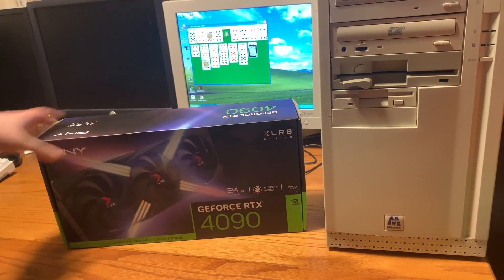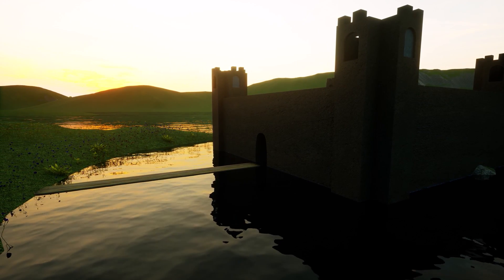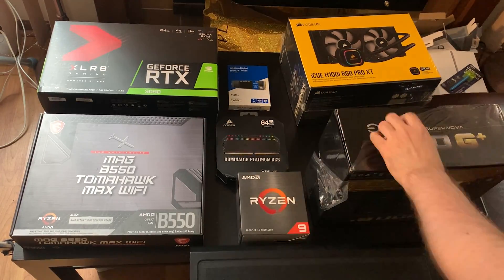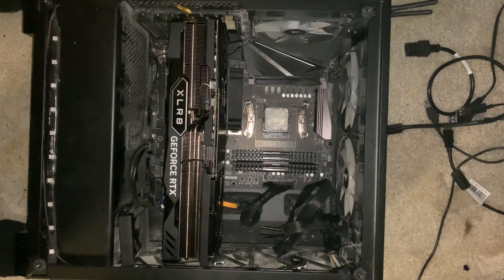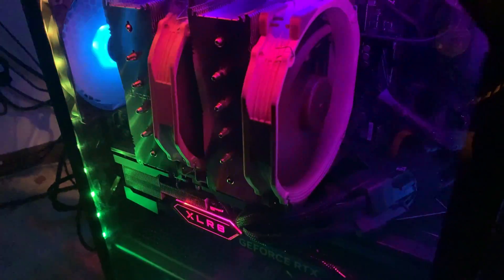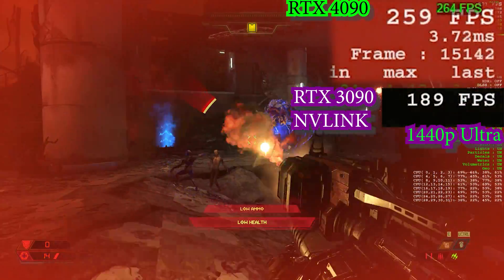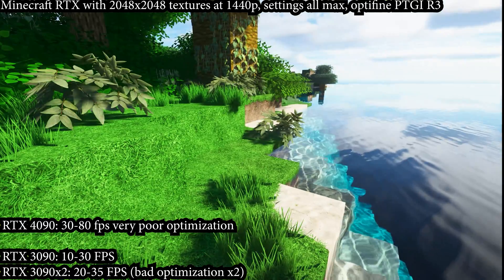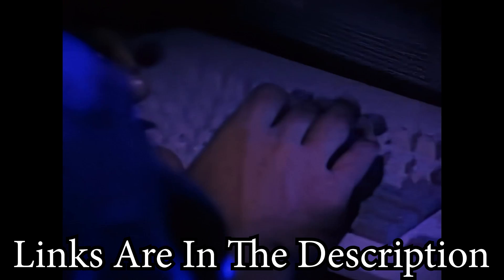RTX 4090 VS Dual 3090 NVLINK Gaming PC Build And Benchmarks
RTX 4090 is the new monster graphics card from Nvidia, and today we will test it against a Dual 3090 NVLINK build (using hacked drivers to enable SLI)

This monster card is big and green, just like shrek. the RTX 4090 is exactly what you'll need to play shrek noire 95 RTX on the maximum settings, the new killer app coming (soon?) or whenever our patreon support gets higher.

If you want to help support my channel or the development of this insane benchmark test of a game that is "Shrek Noire 2" or "Shrek Noire 95 RTX" which is currently in alpha/pre-alpha stages, please support me on patreon

3D Doritos
Doritos Nacho Cheese
green doritos

The team behind shrek noire 95 RTX and the original Shrek Noire is a small team, if you'd like to jump into the project, or support it, reach out on discord.
RTX 3090 PNY

RTX 4090 (this is technically an amazon scalper listing, it was MSRP earlier, don't buy unless it goes back to normal price, check B&H and Newegg periodically and you'll get one if you try enough)

RTX 4090 I use in the video: PNY Verto Gaming Epic X 4090 24GB
(sold out)

The PNY 4090 is probably my favorite of the cards due to its insanely low idle temperature of 26c, and its very long epic name of:

Buy the synthesizer I compose music for videos with:
Dave Smith Prophet Rev 2 Analog 16 Voice:

Spec lists for each PC:
RTX 3090 NVLINK PC with questionable motherboard choice
MSI B550 Tomahawk Max Wifi
(this is a hacky board to do NVLINK on, I recommend instead something with an SLI certification)
like this one:
Rog Strix Asus B550-XE
64GB Corsair Dominator RGB 3200Mhz Ram
Ryzen 9 5950X CPU
Corsair H100i Liquid Cooler 240mm
EVGA 1600W Power supply
RTX 3090 PNY x2
Vanguard RGB Case (same case used in the Ultimate Windows 98 Gaming PC Video)
(this case is apparently now sought after, I bought it for like 60 bucks)
Floppy to 3.5" bay adapter
Floppy Drive

RTX 4090 PC Specs:
Ryzen 9 5950X
Gigabyte B550 Aorus Pro AX
128GB DDR4 Corsair Vengeance 3600mhz
Noctua NH-D15
RTX 4090 PNY Epic-X Verto Gaming
EVGA 1000W Power supply
Corsair Spec Delta RGB Case
(barely fits a 4090)
RGB Converter (converts analog fans to digital for use with corsair iCUE)

Corsair RGB Fans

the 4090 is a card I suggest everyone buy immediately, best card I've ever owned hands down.

anyhow, if you plan to do a build using more than 1 3090, word of the wise is to make sure your board has SLI support otherwise you'll be using hacky methods like slienabler, which is annoying to configure.

for the new motherboards coming out for intel and AMD, it seems SLI is basically dead, if you want to have like 3-4 3090s not bottlenecked by the bus, and liquid cooled so they don't light on fire, you're better off getting a threadripper system than using the pro-sumer boards on b550/x570

x670 is here and is only going to work with dual card configs on specific high end boards;

we may at some point revisit the rtx 4090 and make a dual rtx 4090 build and force them to run together for interesting tasks; if the funding for the channel is consistent enough for me to afford doing it. I'd love to own a threadripper, but I don't have that kind of money.

Hell, if someone finds a way to do it, I might even make a quad rtx 4090 build one day if the funding comes in, special thanks to any of you who did a superchat.